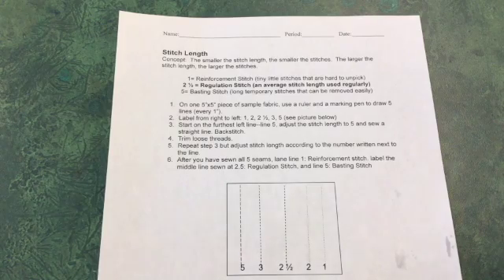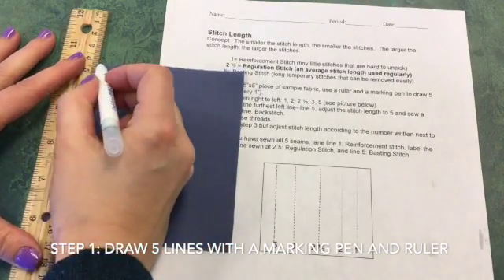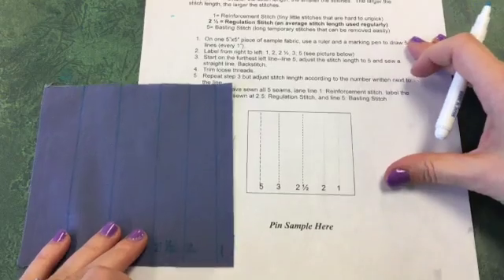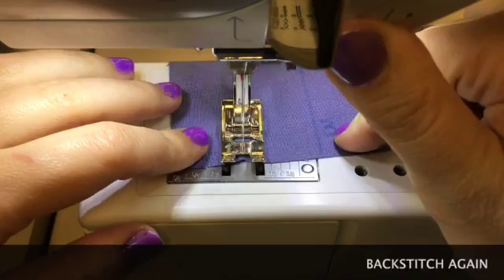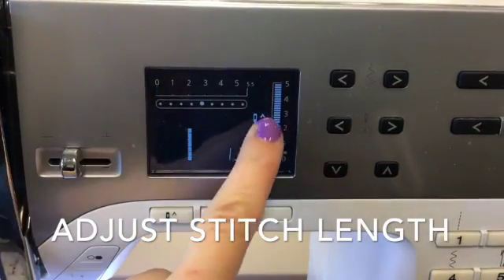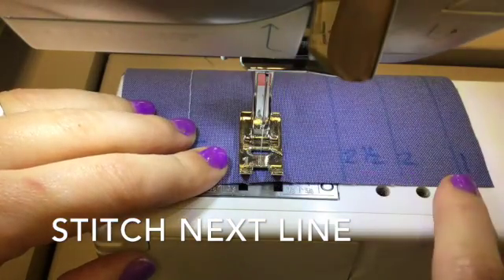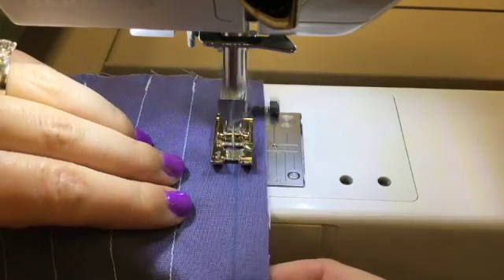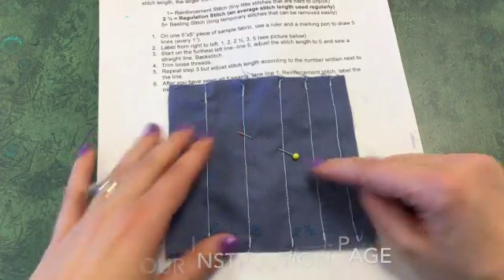Stitch Length Sample Video